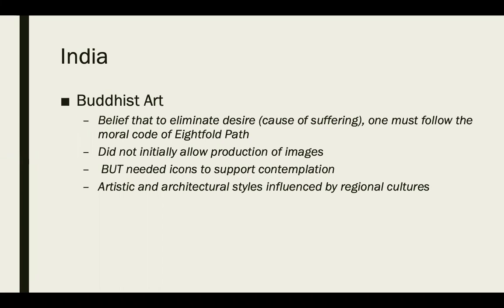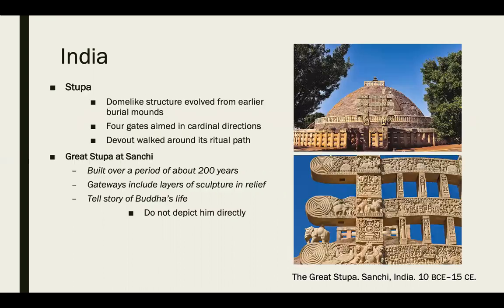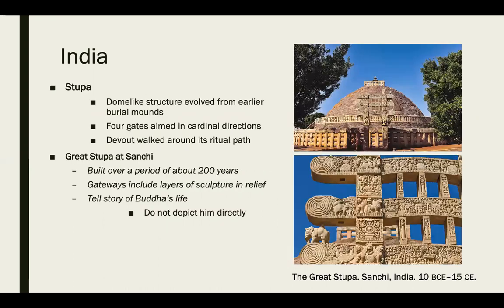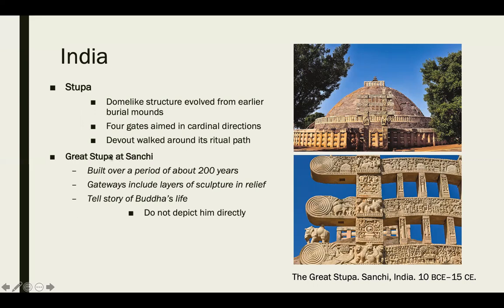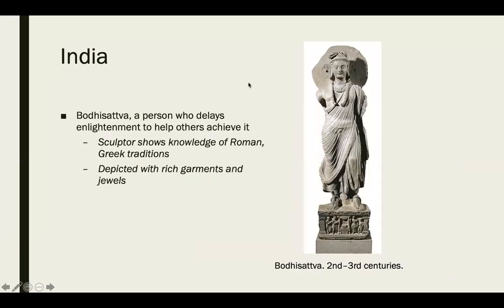Lesson 16 Part 1